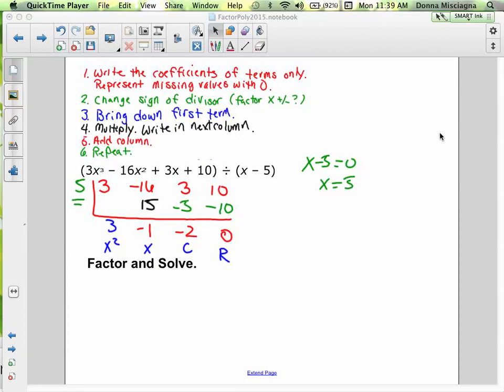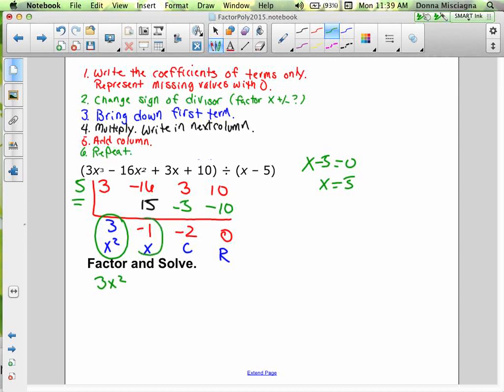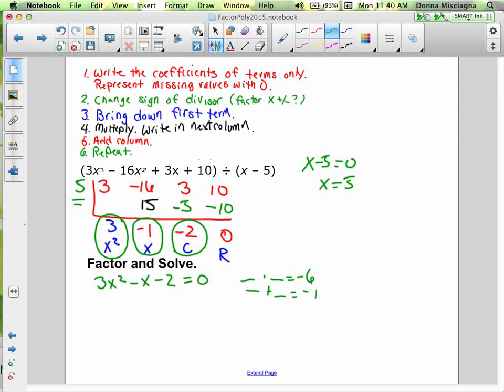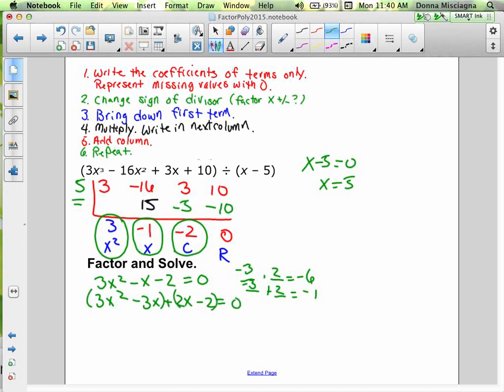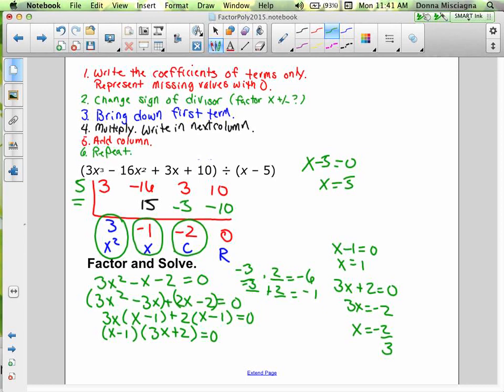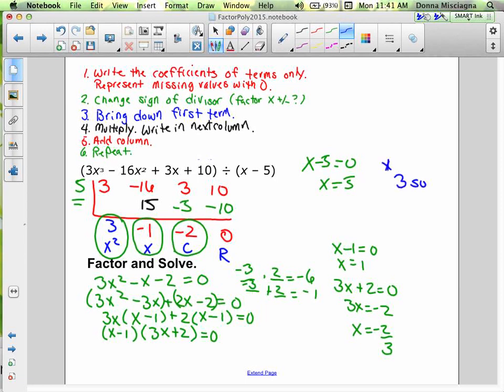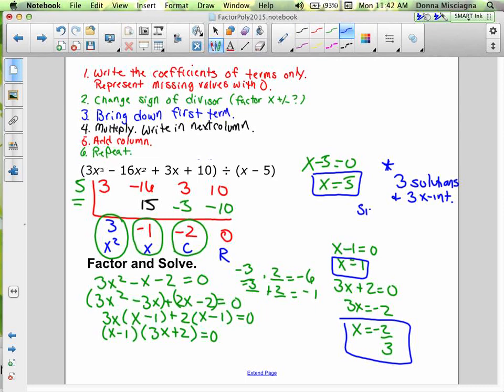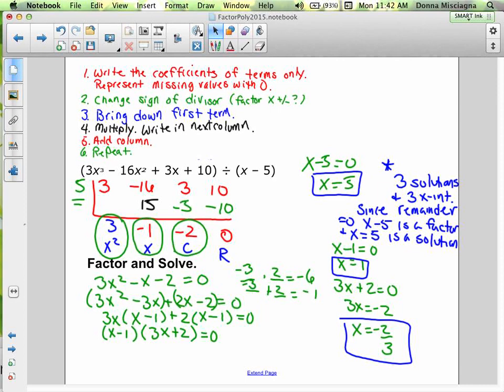Correction Synthetic Broadband